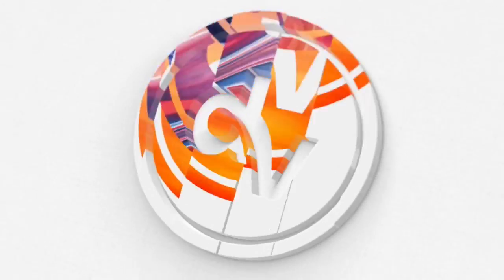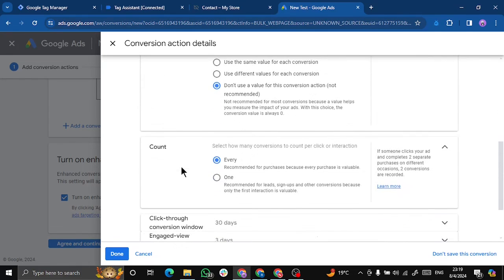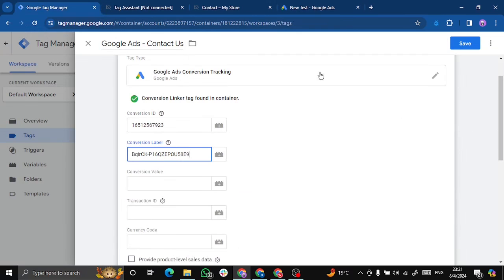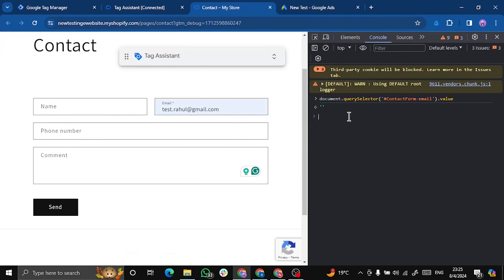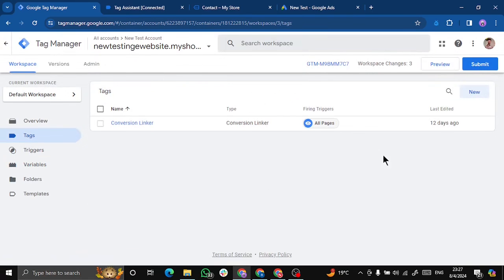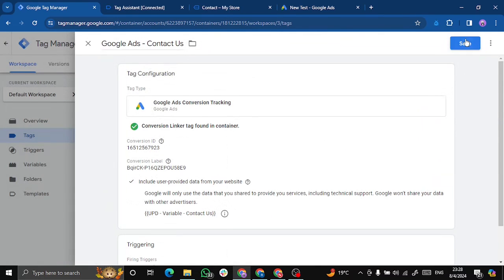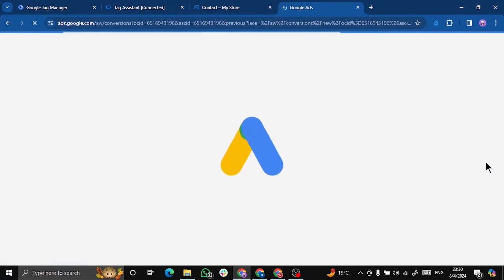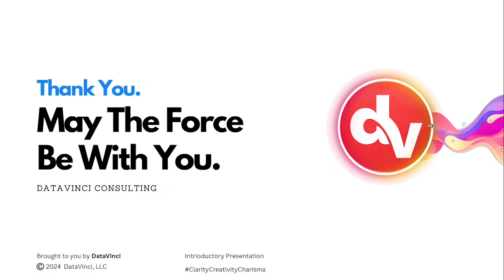Setup Google Ads Enhanced Conversions with Google Tag Manager (GTM)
Join Rahul from DataVinci Analytics Agency as he demystifies Google Ads Enhanced Conversion. This comprehensive tutorial covers everything from the basics of what Enhanced Conversion is and why it's crucial, to a detailed guide on setting it up using Google Tag Manager. Whether you're looking to improve your conversion tracking accuracy or optimize the performance of your ads, this video is packed with practical tips and a live demonstration to help you maximize your digital marketing efforts. Timestamps included for easy navigation:

0:11 - Introduction to Enhanced Conversion
0:17 - How Enhanced Conversions Work
0:20 - Step-by-Step Setup Guide
1:08 - Choosing Settings and Options
2:09 - Implementing Tags with Google Tag Manager
4:10 - Extracting User Data for Conversions
6:25 - Finalizing Setup and Testing
10:29 - How to Measure and Optimize Conversion Performance